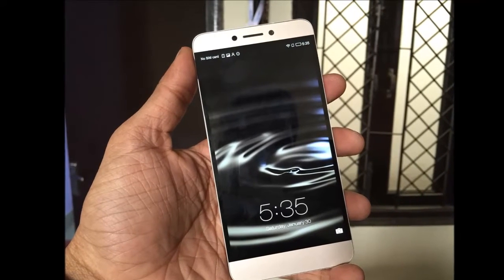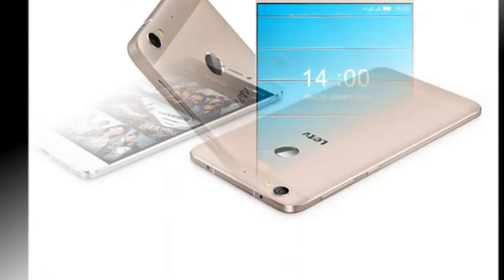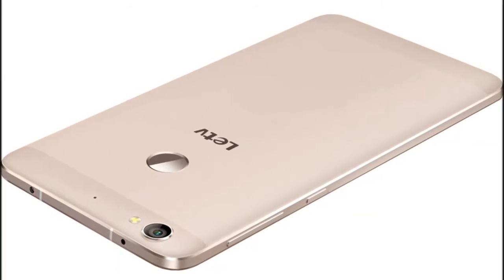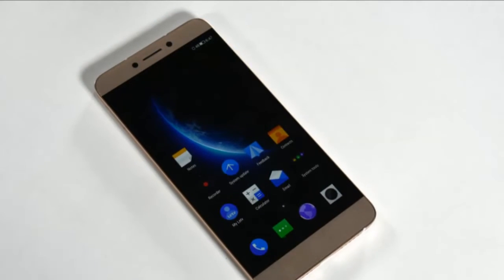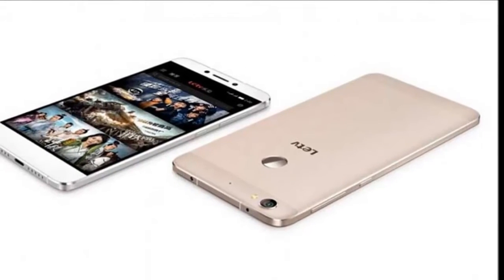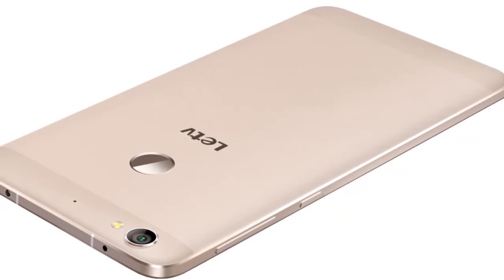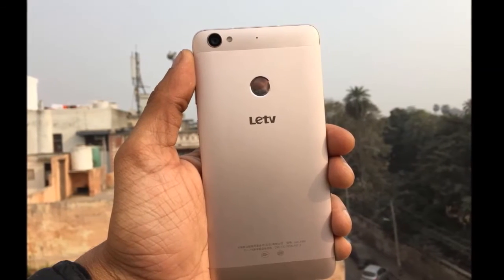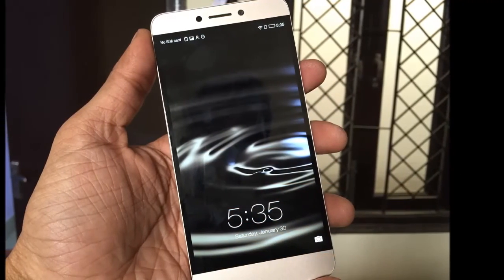LeEco Le 1s Eco review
Barely a few months after entering India with the extremely tempting Le 1s, Chinese juggernaut LeEco has begun pushing a slightly lower priced version with pretty much the same features, but a couple of interesting changes. The phone has been launched as a vehicle for the company's new content and services effort, called LeEco Membership, which is designed to make money for it long after customers have paid for the phone itself.

It's an interesting strategy, and somewhat of a gamble. Will buyers pay for content subscriptions once the free year of service is up? Will entertainment content be able to offset the costs of selling premium hardware at rock-bottom prices? Will LeEco manage to put together a package that Indian smartphone users can't resist? We review the new Le 1s Eco to find out.

If you've already seen or used the Le 1s (Review), there's absolutely nothing new to say about the Le 1s Eco. The two are identical for all intents and purposes. The newer model is currently available only in gold, but there are no physical markings that would help tell the two apart. Nothing has changed in terms of physical dimensions or weight either. Our test unit even had the old LeTV logo on the rear, despite the company having had enough time by now to update it.

That said, the Le 1s was top notch in terms of its materials and build quality, and so we are not disappointed in the least. The Le 1s Eco is just as slick and, like its near-twin, feels a lot more expensive than it is. There's almost no space wasted to the sides of the screen, and the top and bottom are narrow enough to give this phone a relatively small footprint. It's a little sharp at the edges, but is otherwise quite comfortable to hold and use.

Everything is within easy reach, including the shiny fingerprint reader on the rear. The tray on the left can hold one Nano-SIM and one Micro-SIM, but there's no support for microSD storage expansion - not even a hybrid slot. The Le 1s Eco has a USB Type-C port for charging and data transfers, and comes with the same interesting reversible USB cable that we first saw with its sibling. You also get a quick charger, which is larger and heavier than most common chargers, but it's worth the added bulk.

The only difference between the Le 1s and the Le 1s Eco is that the newer variant has a slightly slower CPU. It's still an octa-core MediaTek Helio X10, but the company says it runs at 1.85GHz rather than the 2.2GHz of its sibling. There's no word on whether the integrated PowerVR G6200 GPU is similarly reduced in speed.

The screen is still 5.5 inches diagonally with a resolution of 1080x1920, and there's still 3GB of RAM and 32GB of storage with no scope for expansion. The 3000mAh battery, 13-megapixel rear camera and 5-megpixel front camera are unchanged as well. You still get a fingerprint sensor on the rear, and an Infrared emitter on the top (though you can only use it with LeEco's own app, not popular third-party ones).

There's also Wi-Fi ac, Bluetooth 4.1 and A-GPS, along with LTE support on both SIMs. As stated, you don't get microSD storage expansion, but there is an offer of 5TB of cloud storage space for the duration of your Le Membership subscription. This is a pretty good set of specifications for any phone, making the Le 1s Eco's price all the more impressive.

All of this means that you're getting basically the same phone, with just one minor concession, at a slightly lower price. We'll have to see what effect the underclocking has on performance, heat and battery life, but we don't expect it to have very much of an impact.